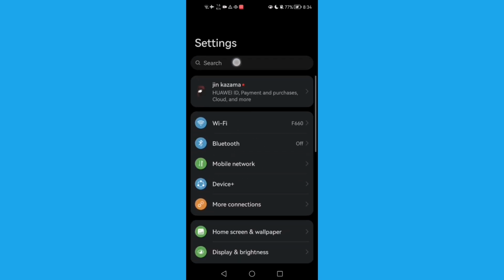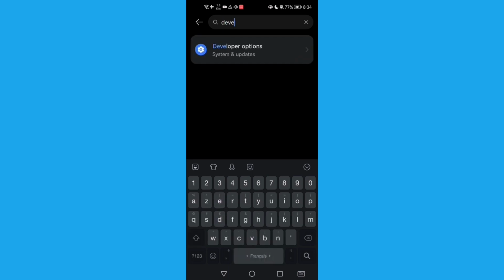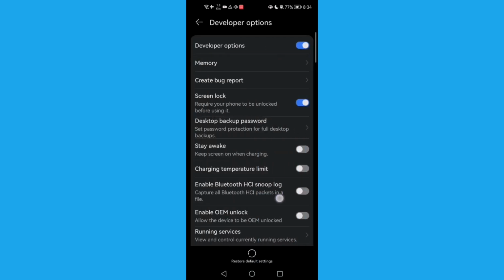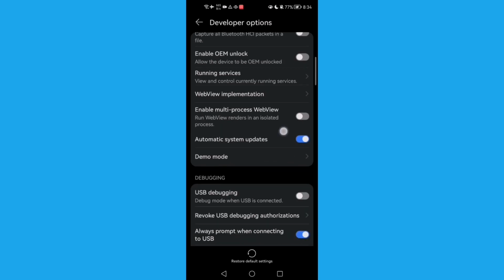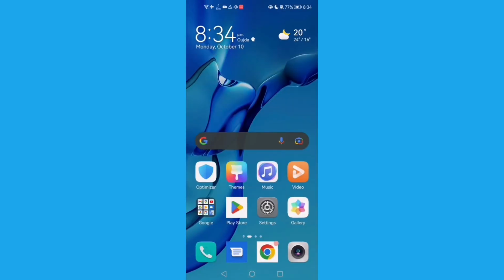How to Find Developer Options Settings on Android Phone 2022